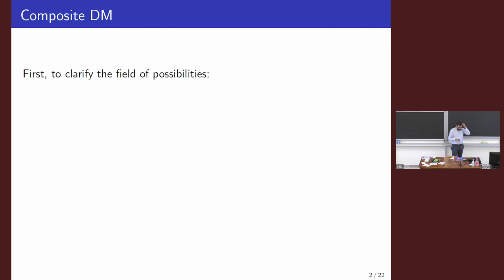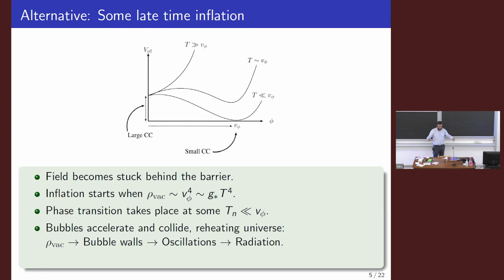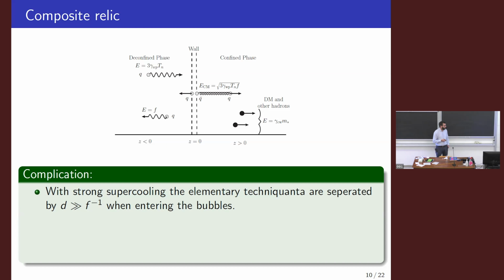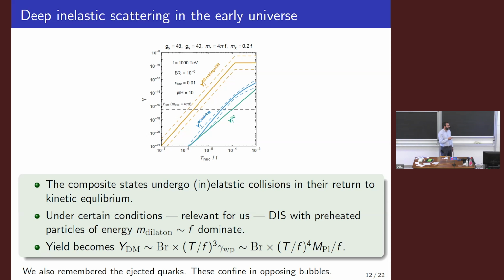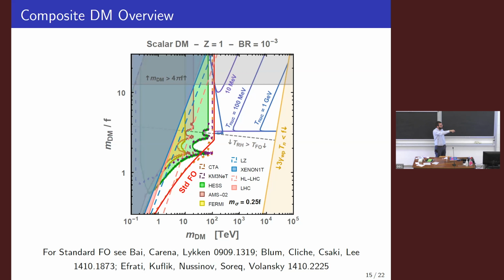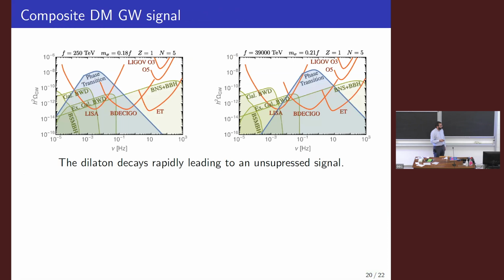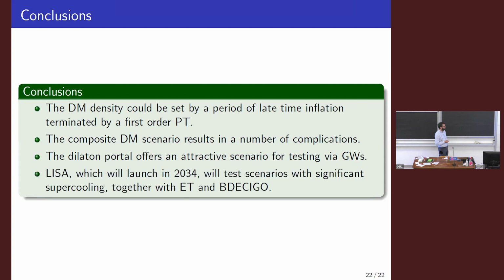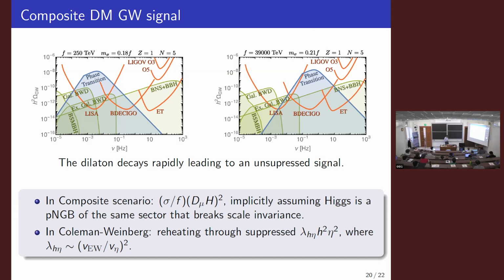Iason Baldes: Dark Matter During Supercooled Confinement